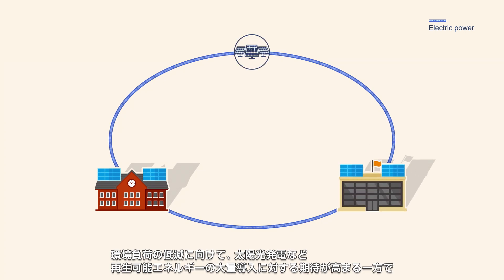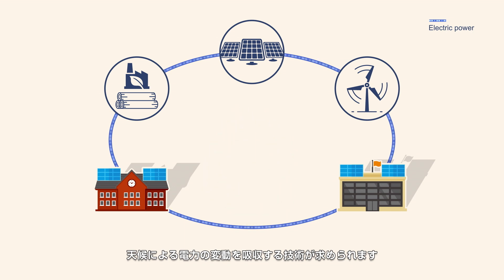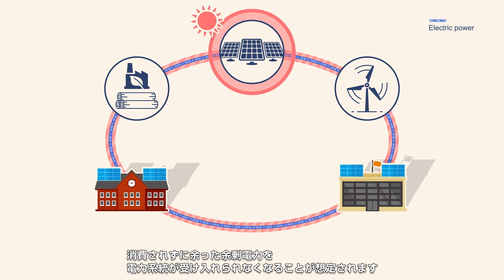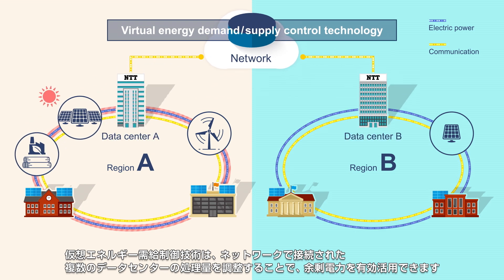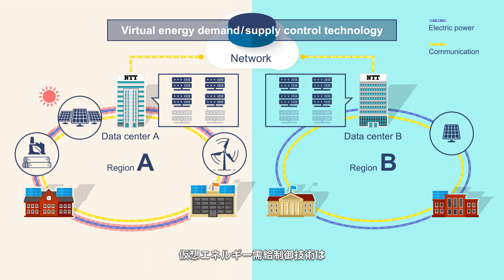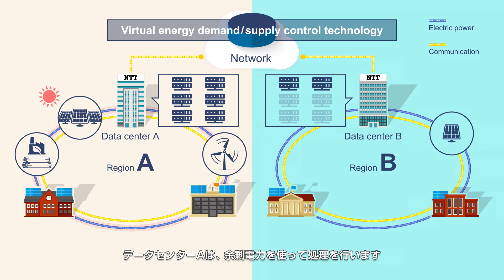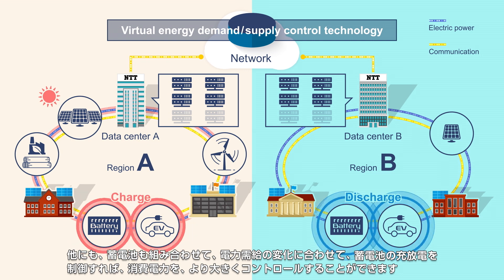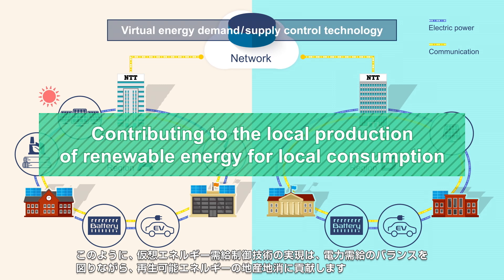【NTT】直流電力融通とデータ処理移動により再エネを地産地消します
【エネルギー流通基盤技術】エネルギーの需給予測に基づき需要や蓄電池を制御し、電力系統への影響を最小限に抑え、再エネの大量導入を支えます。直流による電力融通や、通信装置やサーバなどの処理量を調整することにより、停電させず、再エネ電力の変動も吸収するエネルギー流通の実現をめざします。

【NTT宇宙環境エネルギー研究所】
２０２０年７月１日に新たに設立したNTTの新しい研究所です。 地球環境の再生と持続可能かつ包摂的な社会の実現に向け、スマートエネルギー分野と地球環境の未来を革新させる技術の創出をめざし、 宇宙視点で研究開発に取り組んでいます。